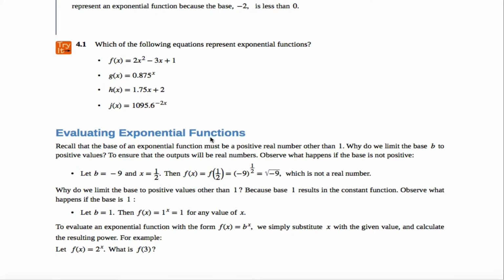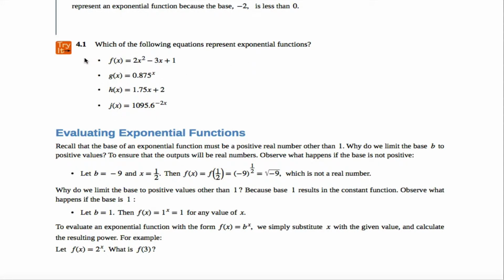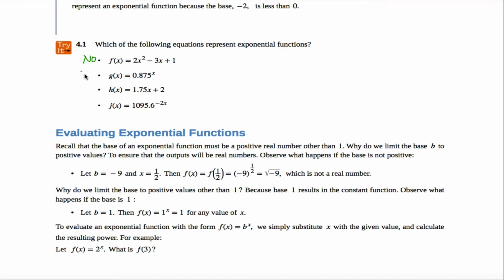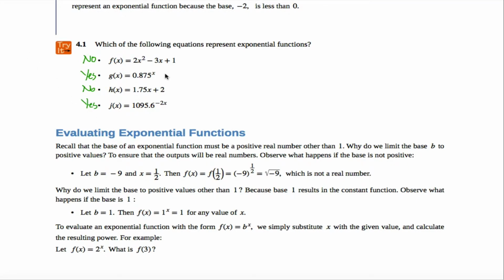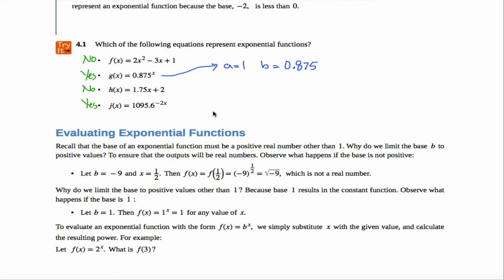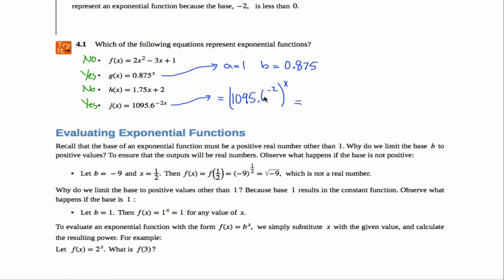OpenStax PreCalculus Try It 4.1